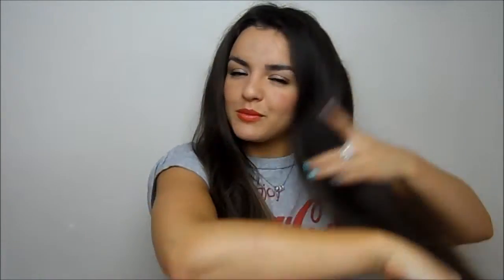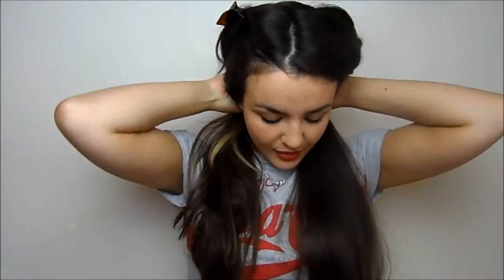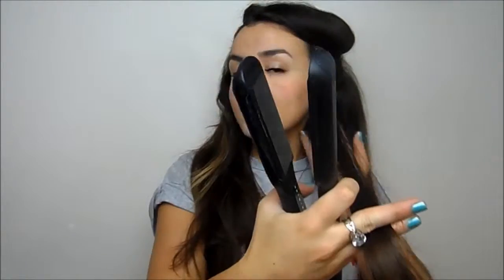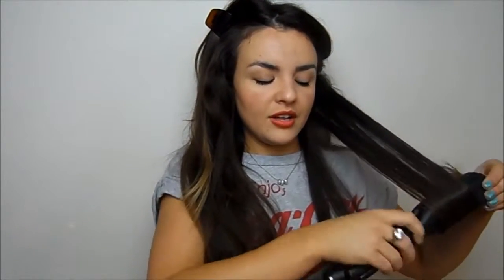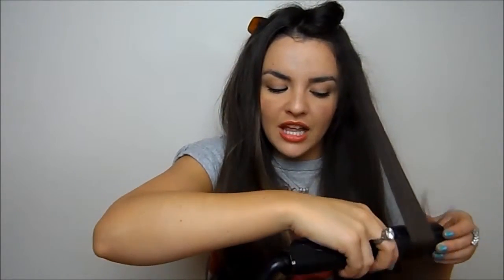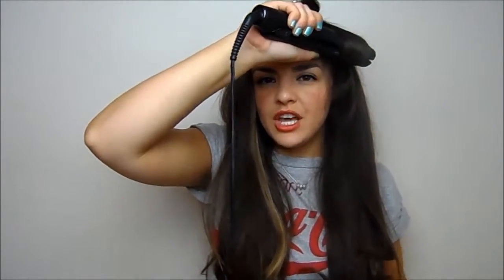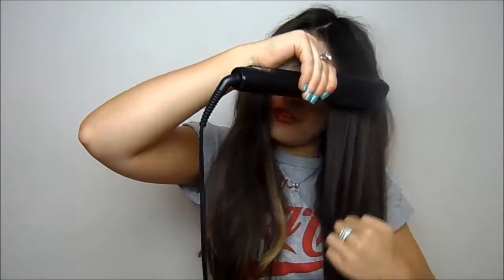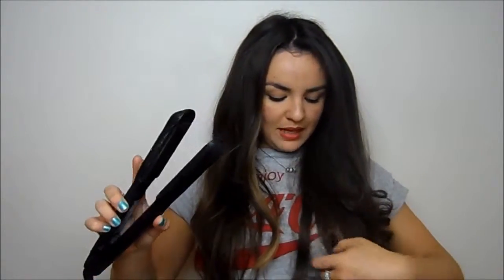How To Get Easy Glam Hair